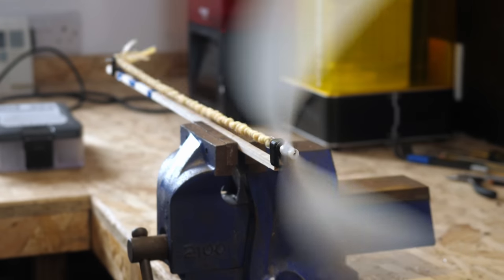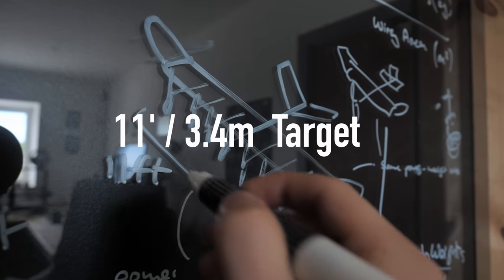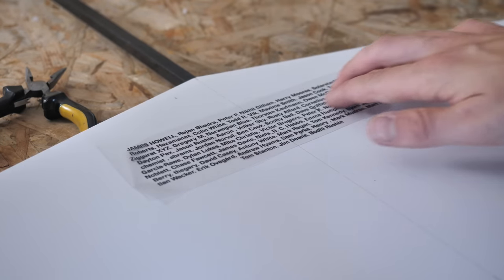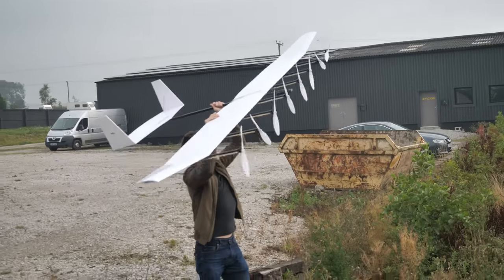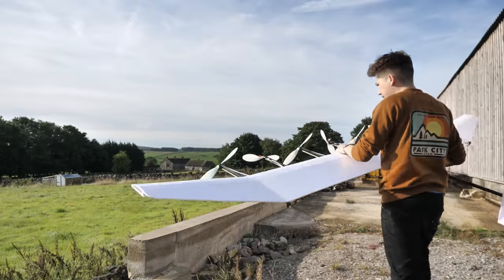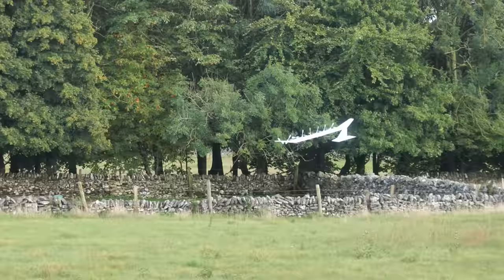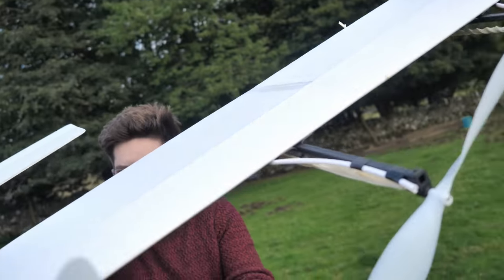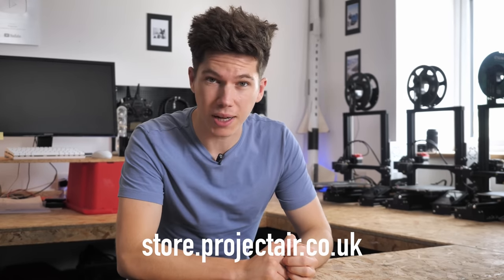Giant Rubber-Band Plane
Links to plans for rubber band powered plane ... More below!